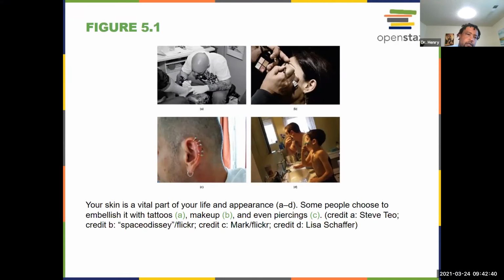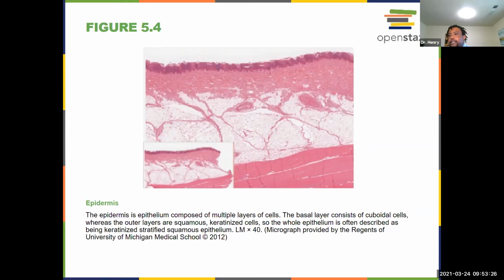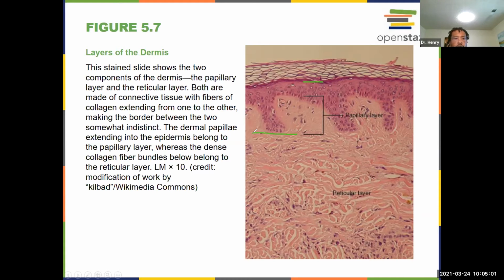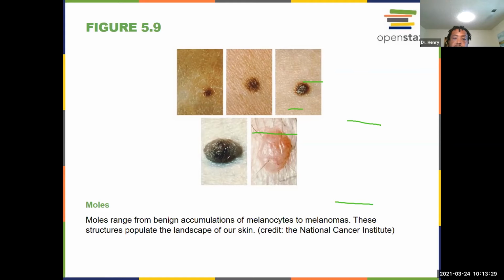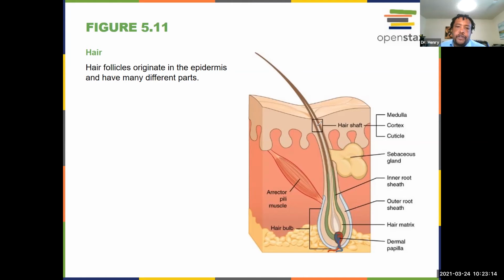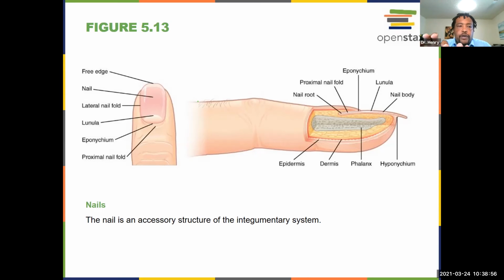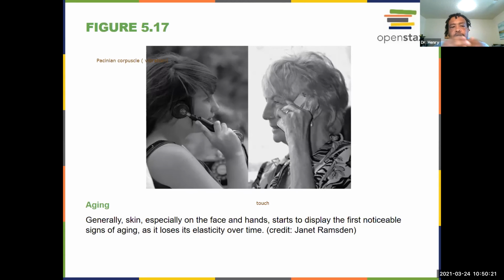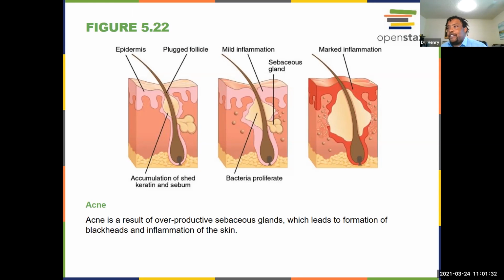Bio35: Chapter 5 Morning Lecture - Mar 24, 2021